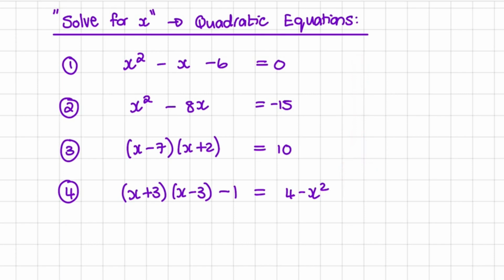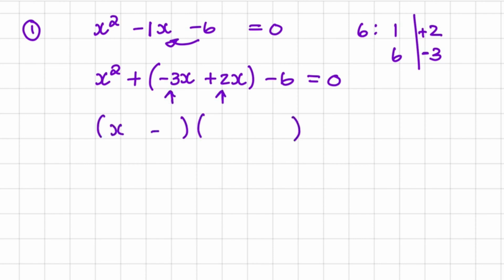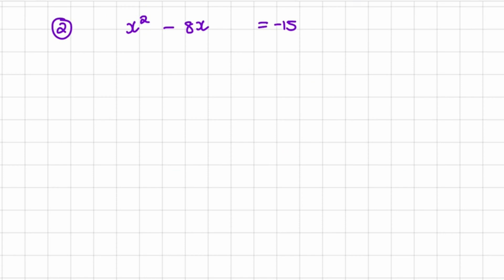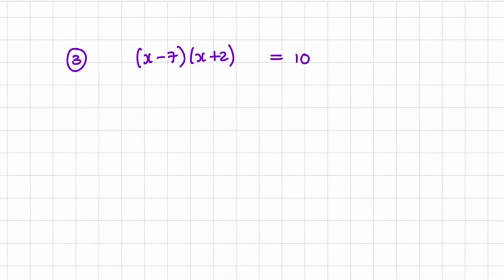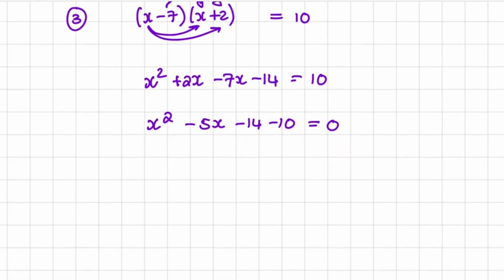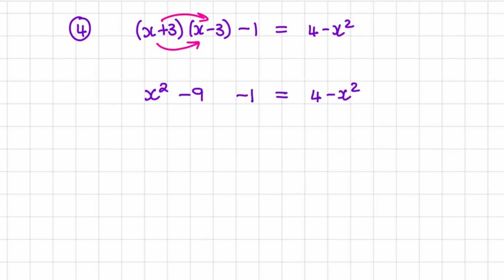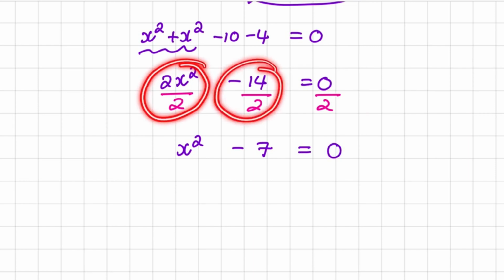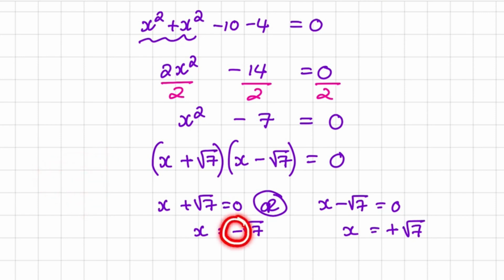Examples on how to solve for x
In this video we have 4 different examples on how to solve for x in Quadratic Equations.